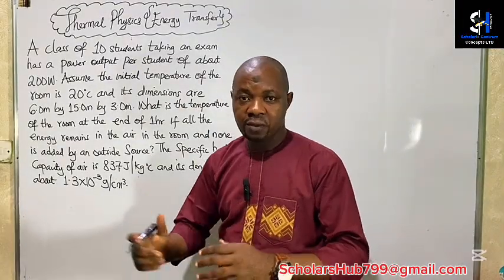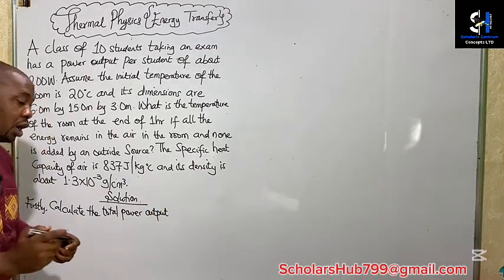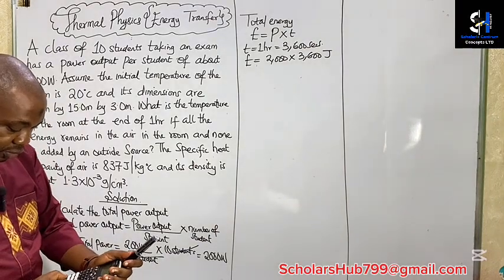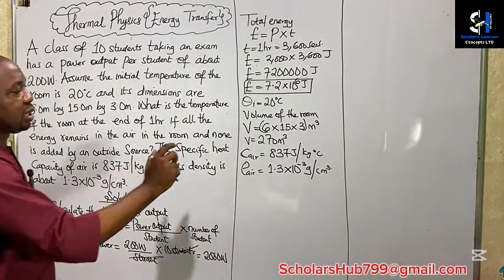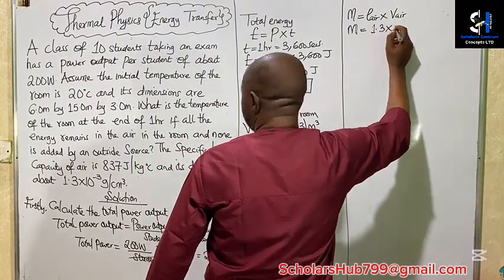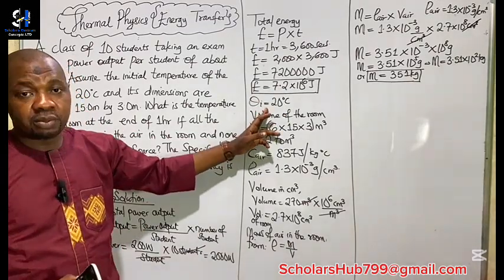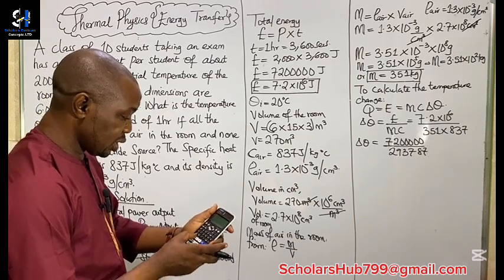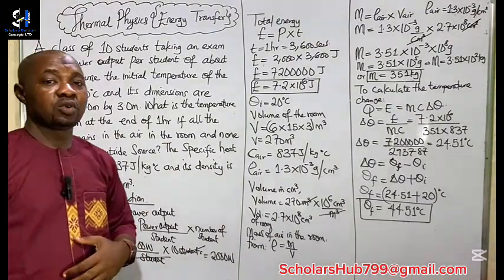THERMAL PHYSICS (ENERGY TRANSFER) Solutions To Physics Questions On Energy Transfer.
How To Calculate The Temperature At The End Of 1 hr If All Energy Remains In The Air And None Added By An Outside Source.

Concepts To Understand Are:

Energy Conversion
•Output Power= Power/Student x Number of Students.
•Total Energy= P x t
•Density : density=mass/volume {d=m/v}
• Specific heat capacity {Q=mc∆T}